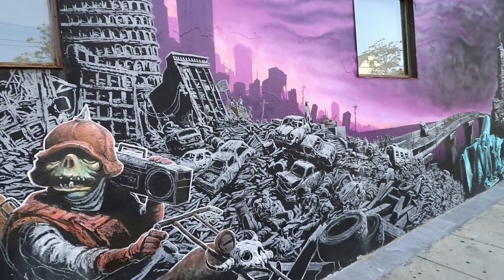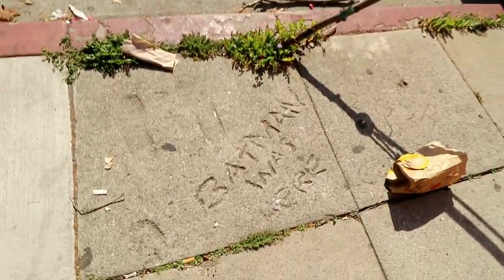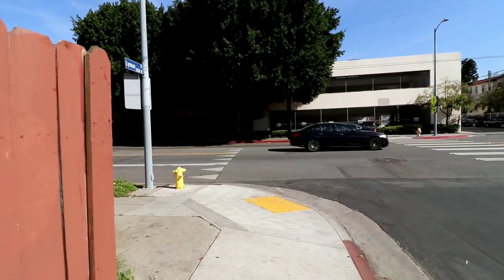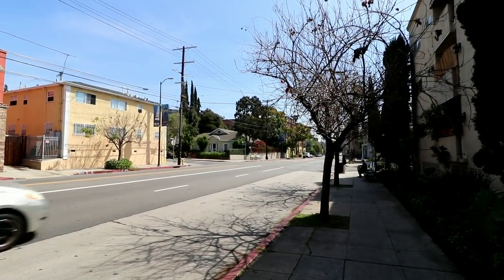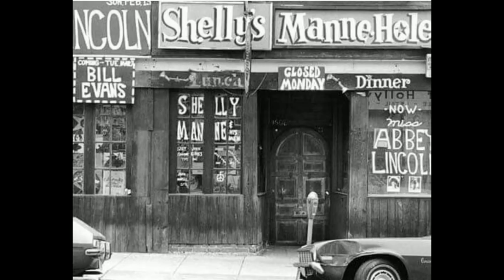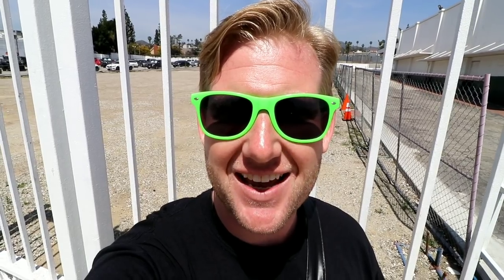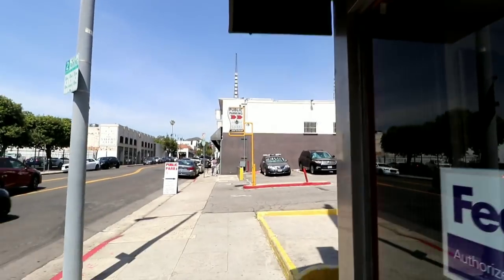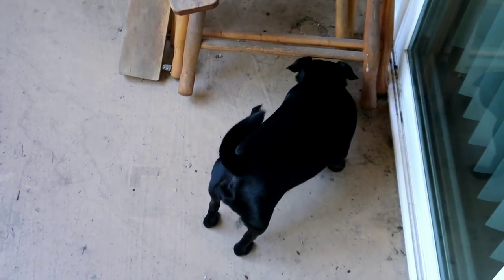SHELLY'S MANNE HOLE Jazz Club | Los Angeles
#614 SHELLY'S MANNE HOLE Jazz Club - Daze With Jordan The Lion (4/13/2018)